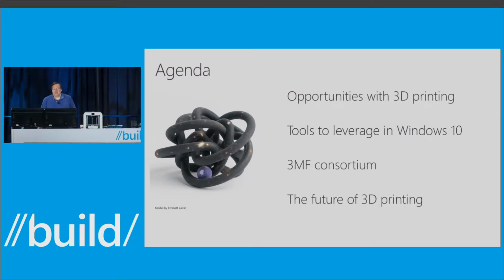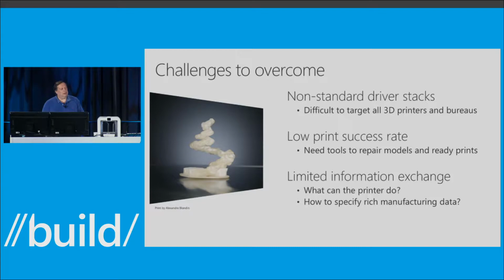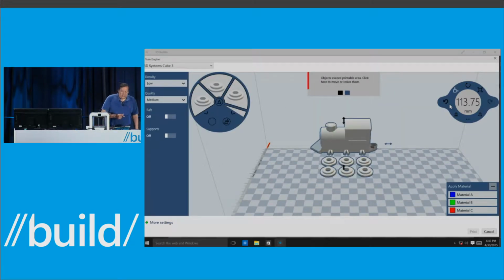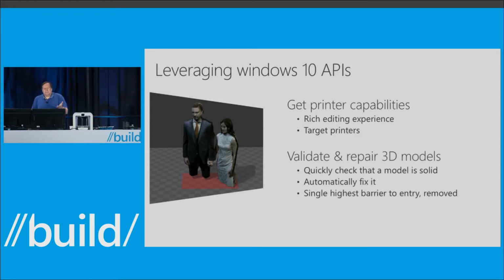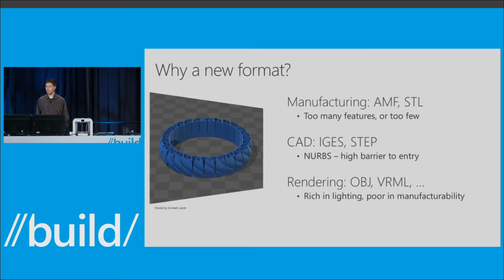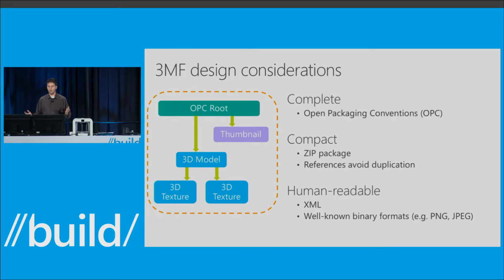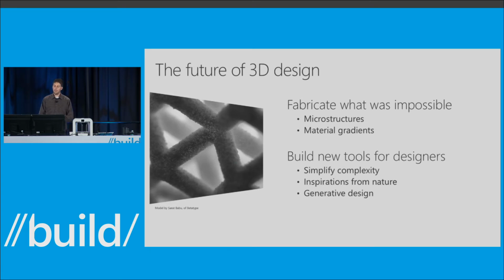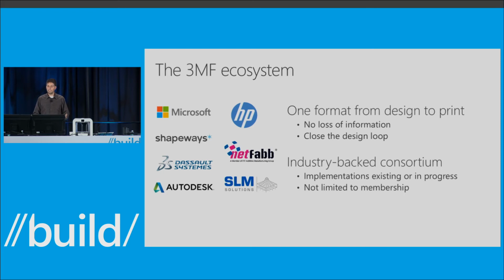Build 2015 Developing 3D Printing Apps and Services in Windows 10